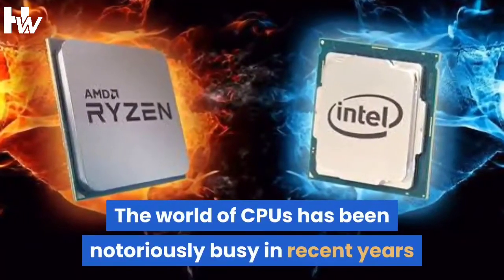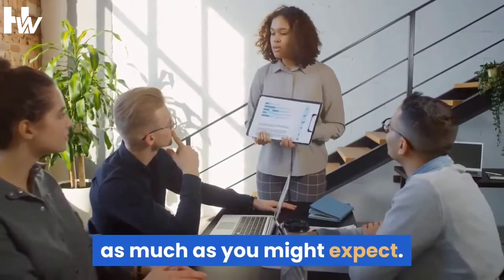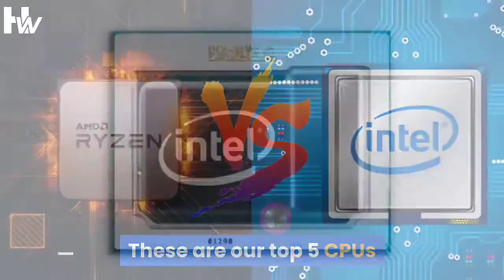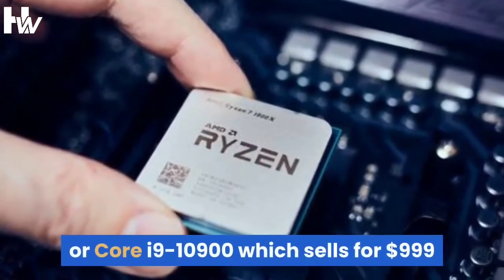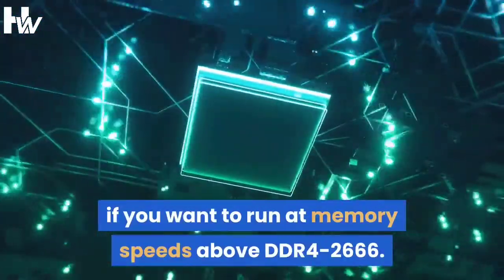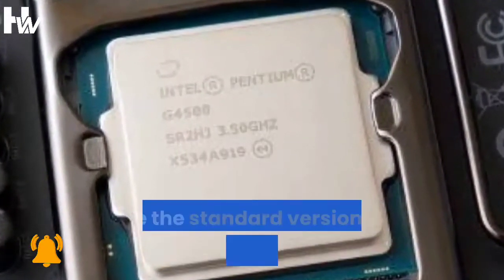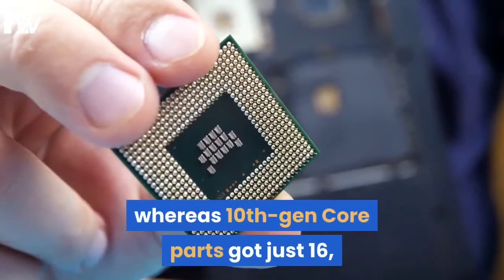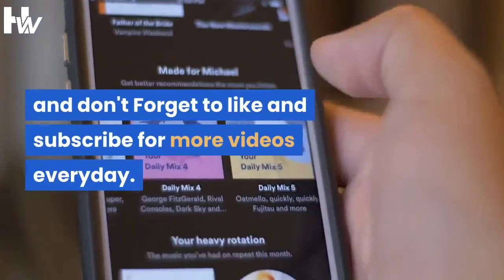Top 5 Best CPUs, Intel Core vs. AMD Ryzen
With people constantly inquiring about which CPU they should buy, and after all the extensive testing you're familiar with, the TechSpot CPU buying guide narrows things down to a handful of recommendations you can trust.

Please don't forget to :
To Stay updated!

A subscription from you would really Inspire us to make more quality tech videos only for you, thanks alot.

* Hi Friends,
* This Channel was created to broaden your technological knowledge.
* The latest and upcoming technologies.